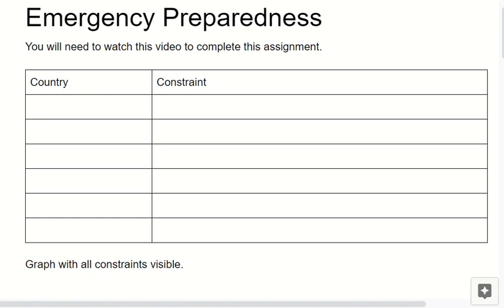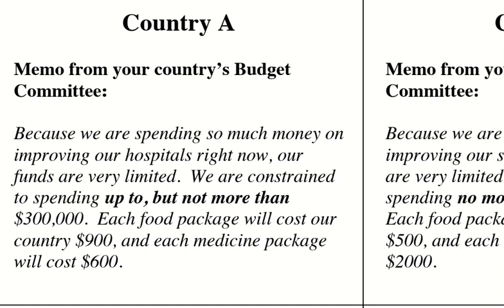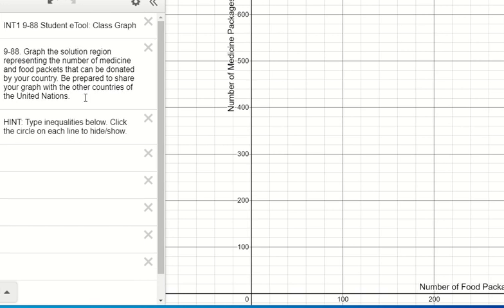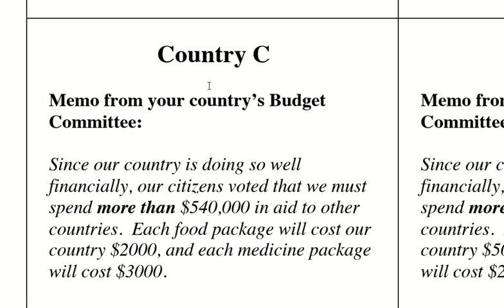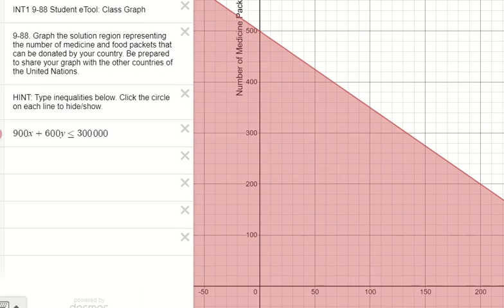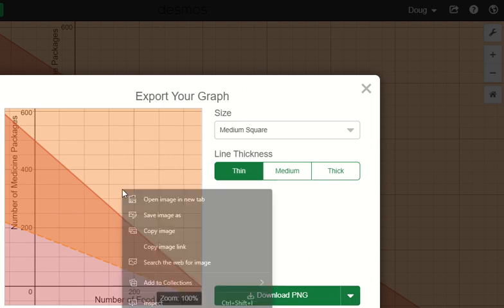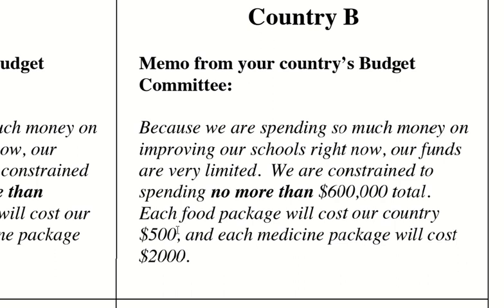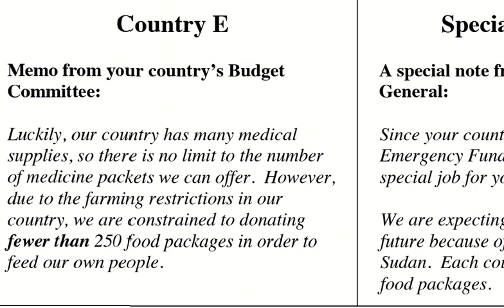9 3 3 Presentation